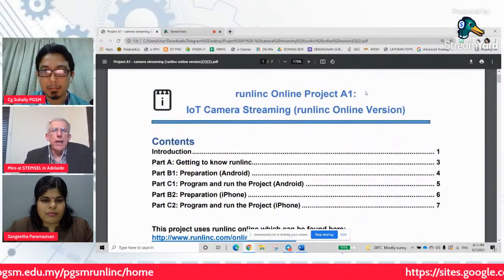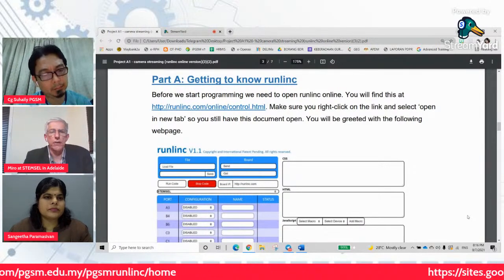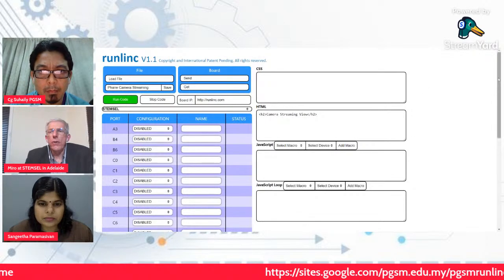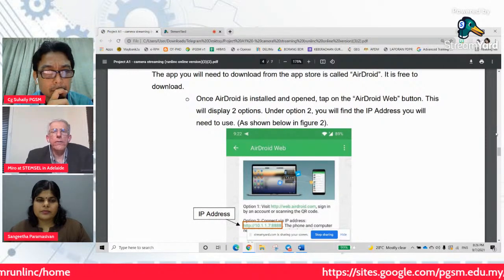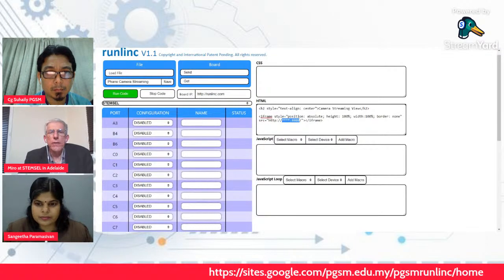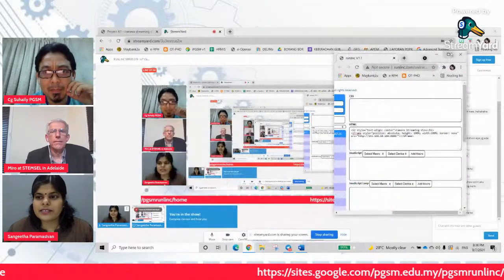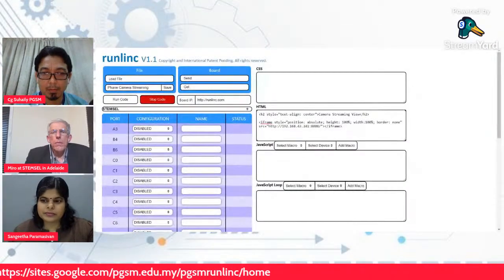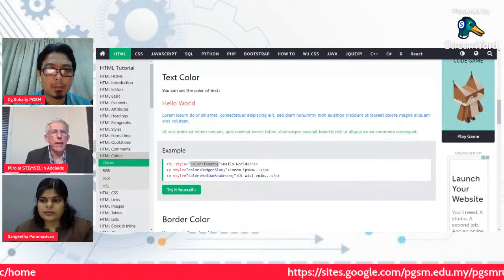RUNLINC SERIES 2/9 : IoT Camera Streaming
Runlinc Online Project A1:
IoT Camera Streaming (runlinc Online Version)

Aim:
This project teaches you how to include vision in your runlinc projects by live-streaming a video from your phone’s camera or any other IP camera that can connect to WIFI and stream it to runlinc.

Topic Covered :
 - Introduction
 - Part A: Getting to know runlinc
 - Part B1: Preparation (Android)
 - Part C1: Program and run the Project (Android)
 - Part B2: Preparation (iPhone)
 - Part C2: Program and run the Project (iPhone)

*No kit needed yet.

Jointventure project between
Persatuan Guru STEM Malaysia
with
CTO Stemsel Fuondation Inc Australia